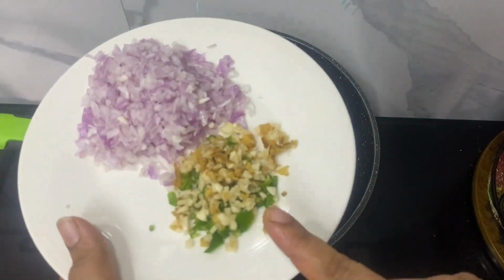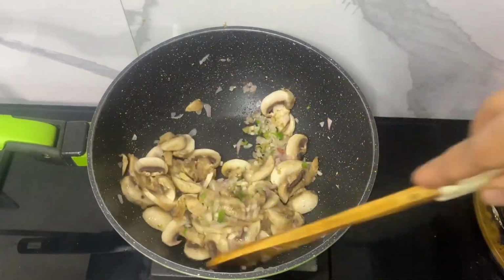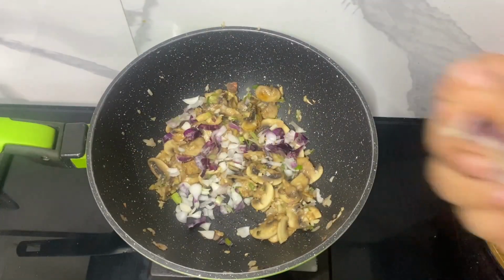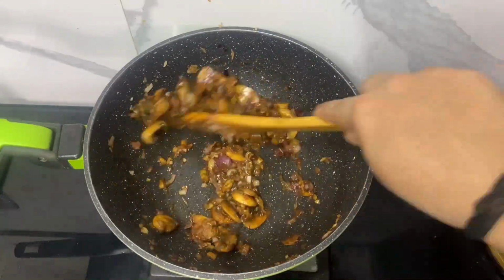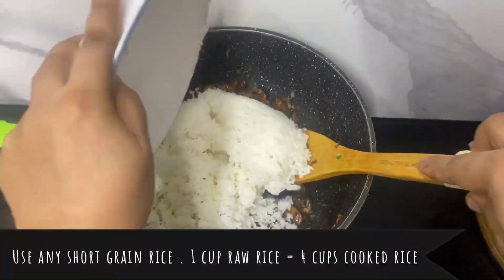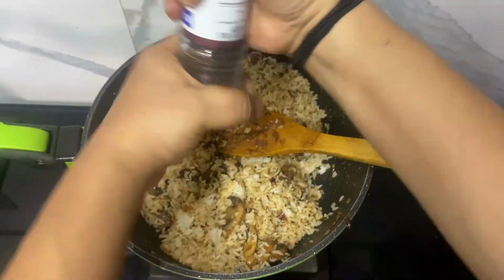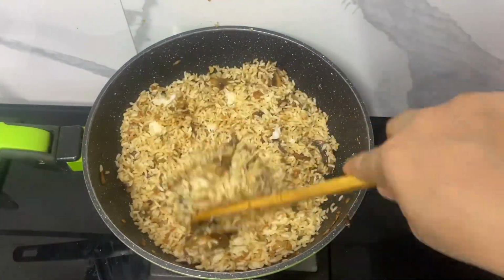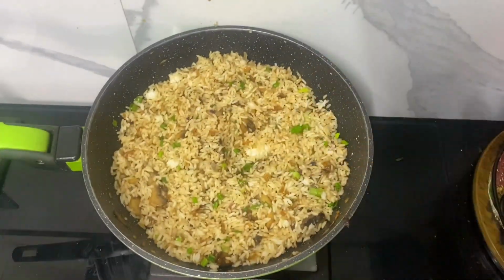Make this quick and easy fried rice recipe for the lunch box - limited ingredients required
Today's recipe is a simple fried rice that you can make from leftover rice or freshly cooked rice. This is a quick and easy lunch box recipe as well

Ingredients
1.5 cup sliced mushroom
3 cups long grain basmati rice, cooked
2 tbsp oil
2 tsp finely chopped ginger
1 tbsp finely chopped garlic
2 tsp finely chopped green chilli
¼ cup finely chopped onion
1 tbsp soya sauce
2 tsp vinegar
1 tbsp red chilli sauce
¾ cup chopped spring onions

Do try at home and let me know how it turned out.